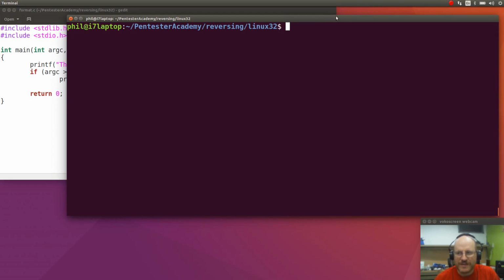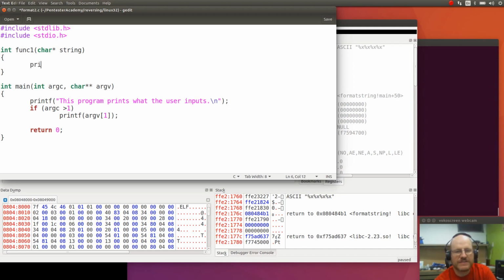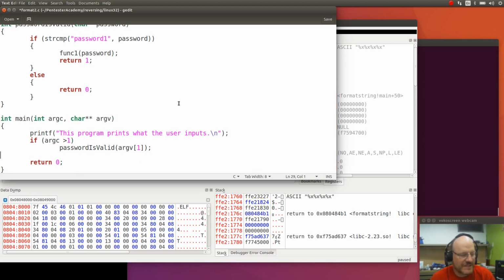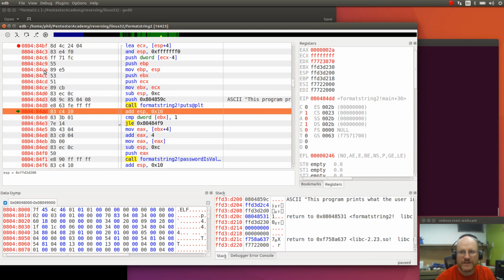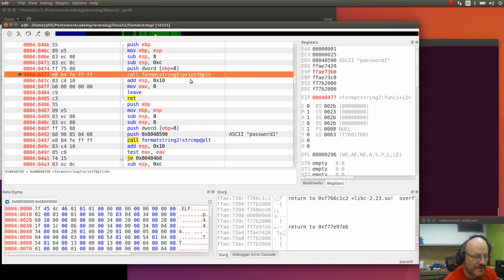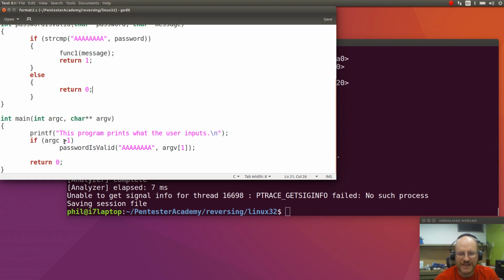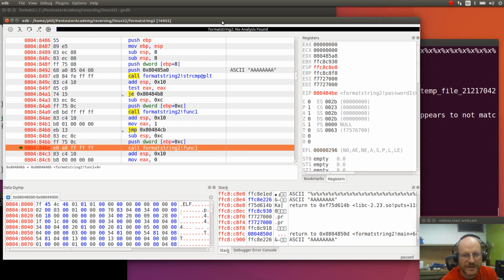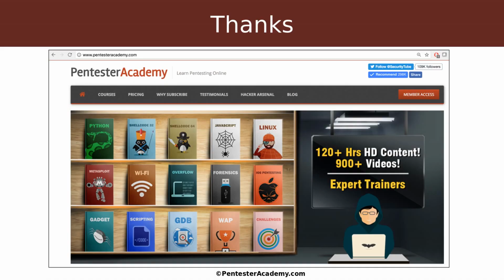lin32 rev028 formatStringsP3